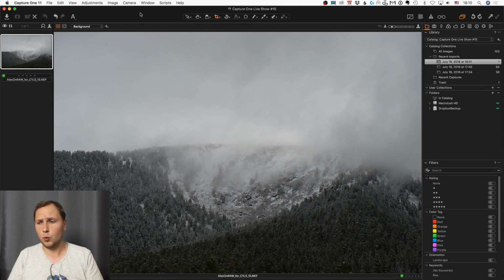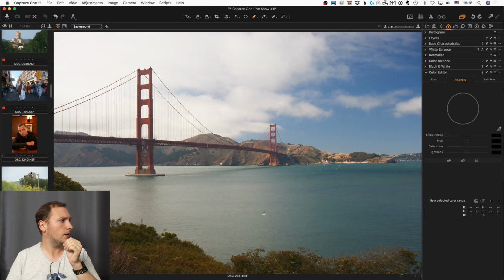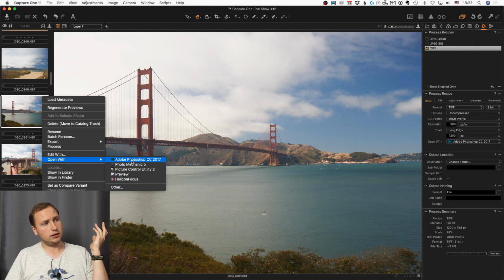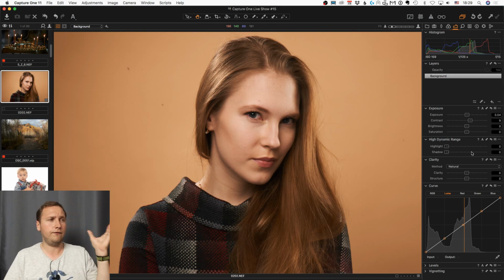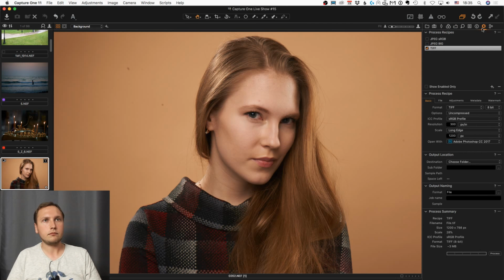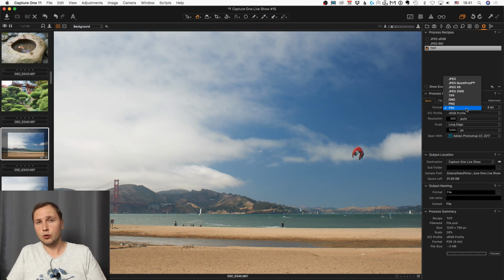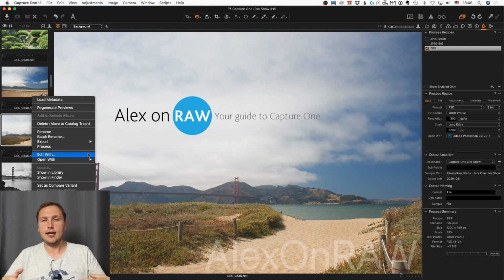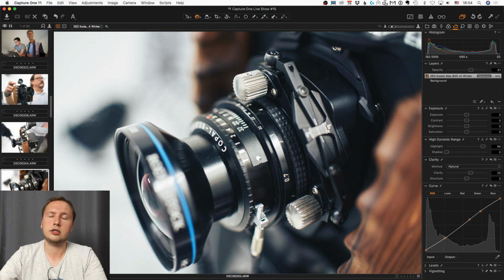Capture One Live Show #15. Working With Photoshop and Capture One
Today we're discussing how to work with Photoshop and Capture One.